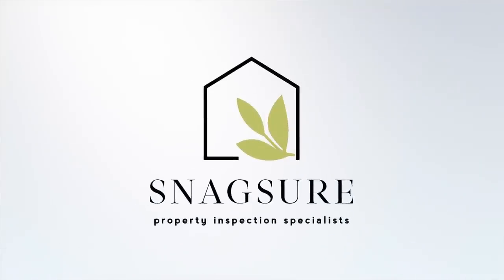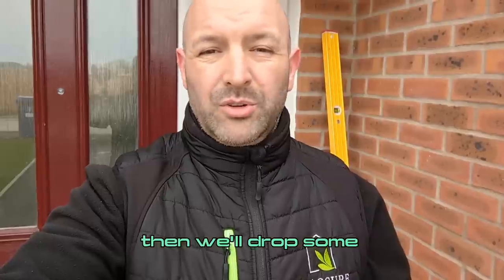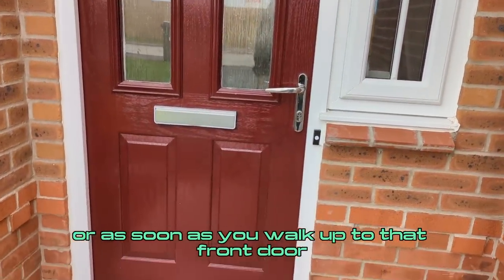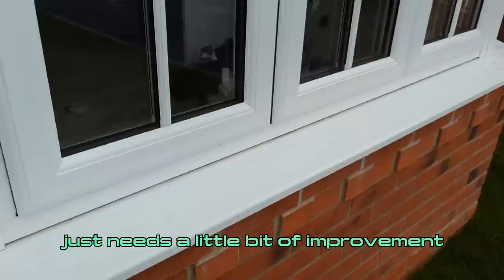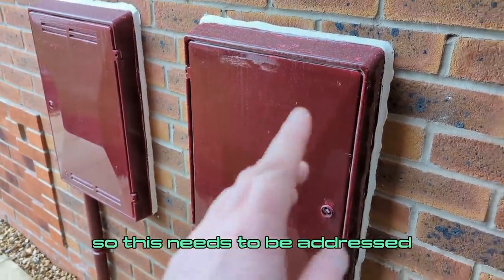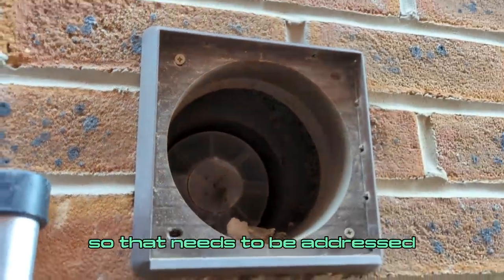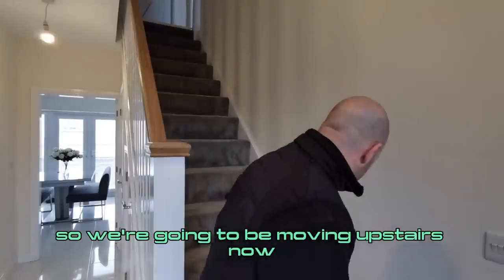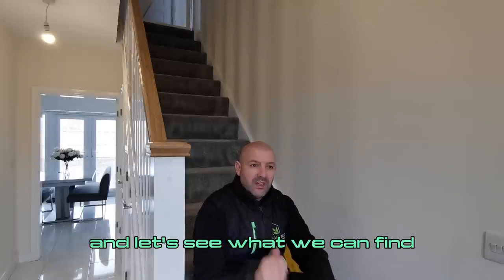Anwyl Homes - The Henley - Snagging Review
Check out this 4 bedroom new-build snag inspection on the stunning Anwyl Henley.

During this inspection we find multiple areas of concern, it's hard to believe that we are still finding over 200 issues in plots like this.